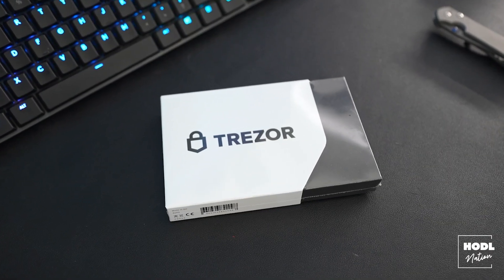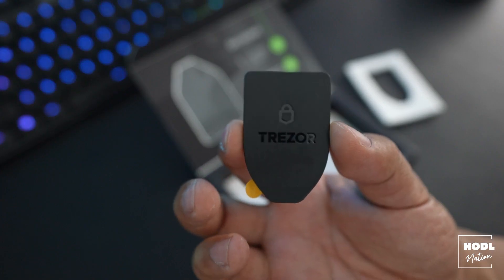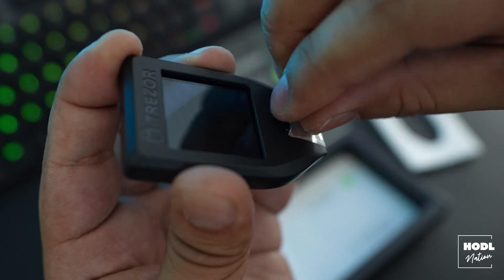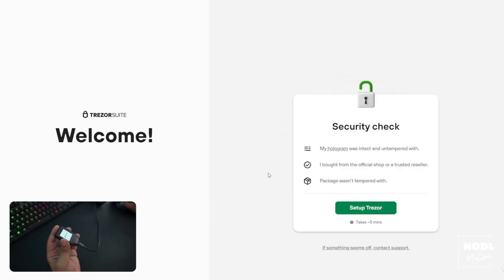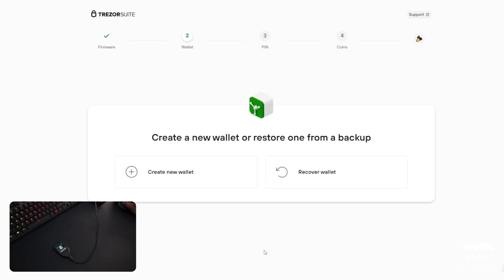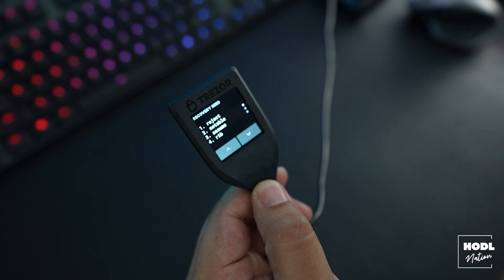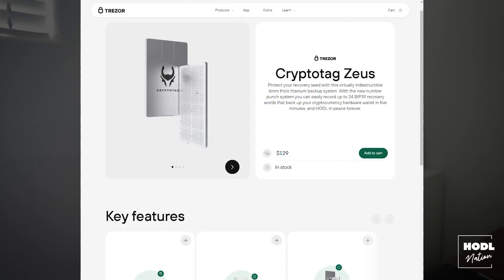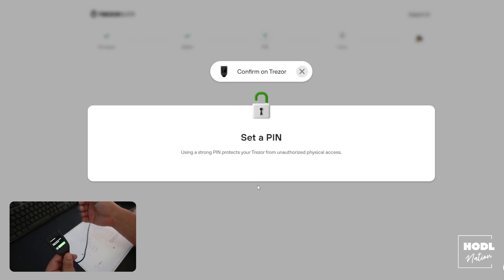Unboxing Trezor Wallet + Full Setup Walkthrough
In this video I will show you the unboxing of a Trezor Hardware Wallet and include a full step by step walk through of the initial setup. In light of recent news such as the Atomic Wallet hack and the SEC lawsuit against Coinbase and Binance, its never been more important to remove your cryptos off of exchanges and into a secure wallet.

Trezor Wallet (Amazon)

XRP: rKNrivyCfWEjYLSeE8hA3hX1SeqPbncTLH
Dogecoin: D7g13BP3scxpceXhUJydUAqu91XQt57N66
Bitcoin: bc1qzg9frnl53m0zt9kwckts4z5hlfsf64eqwek7ax
ETH: 0x8C3158593af875a3480dc554C025d8fD675f8d2B